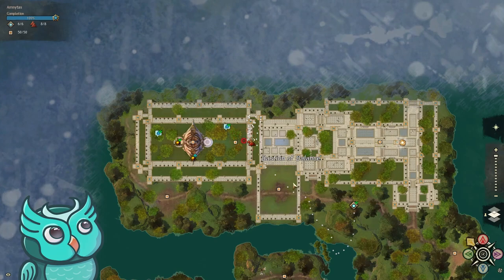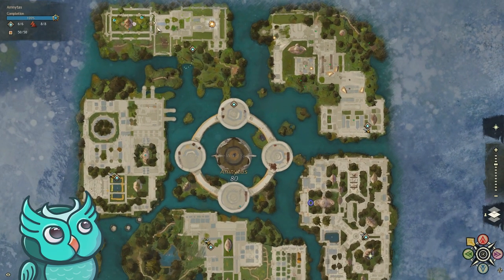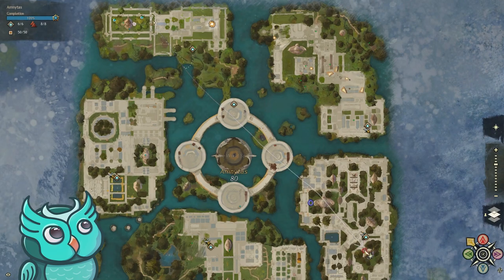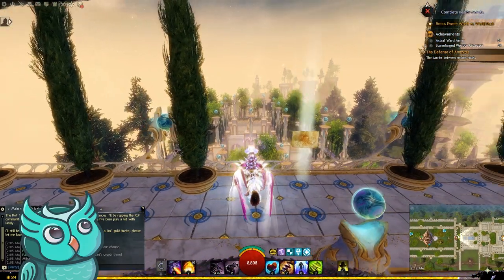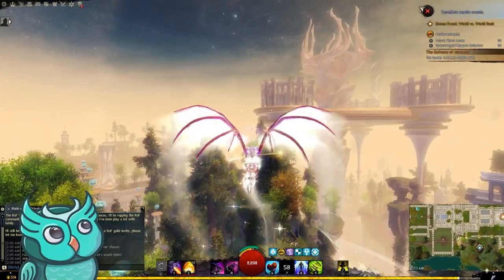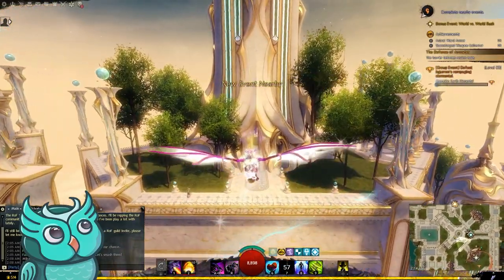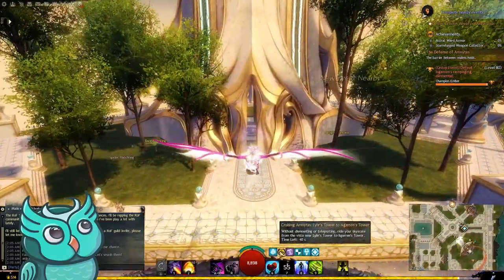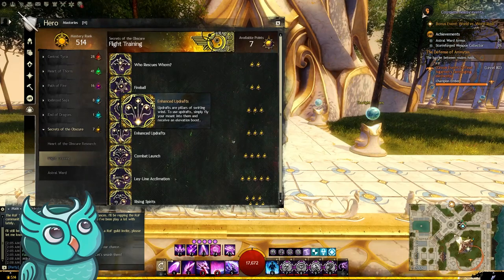Guild Wars 2 Cruising Amnytas: Lyhr's Tower to Isgarren's Tower Achievement Guide by Aurora Tenebris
Final guide for the new cruising achievements that was introduced with Secrets of the Obscure Expansion in the Amnytas.

Starting Waypoint:
Bastion of Balance Waypoint [&BD0OAAA=] (West - Bastion of Balance)
Great Debate Hall (Vista) [&BAkOAAA=]

End POI:
Isgarren's Tower [&BPENAAA=] (South West - Bastion of Knowledge)